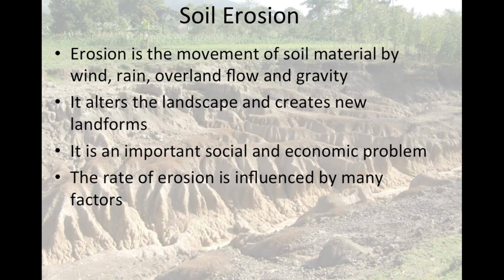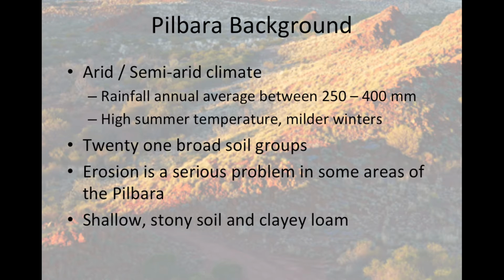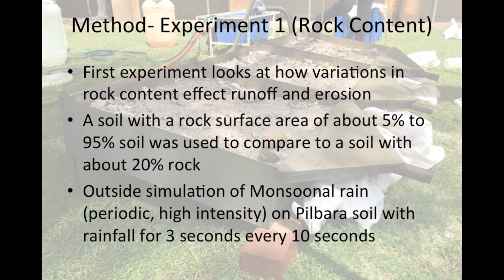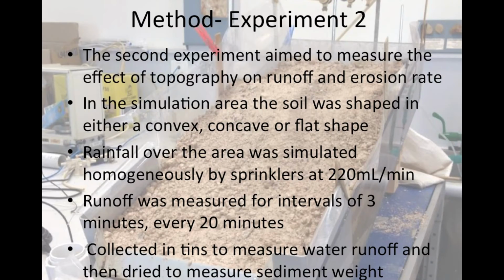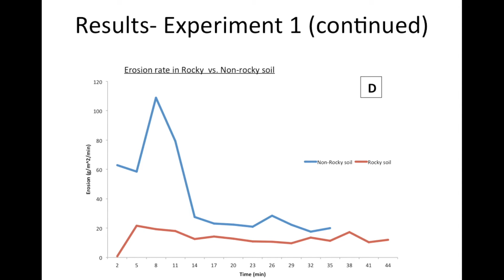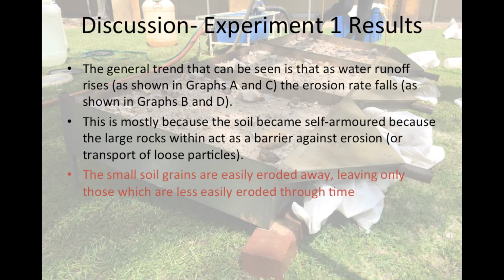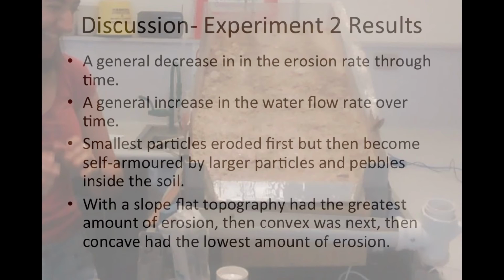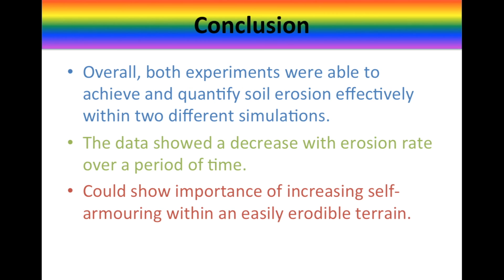EART3339 SOILS REPORT- Erin, Alix & Lara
A report on the soil erosion experiment as done by members of Group B.